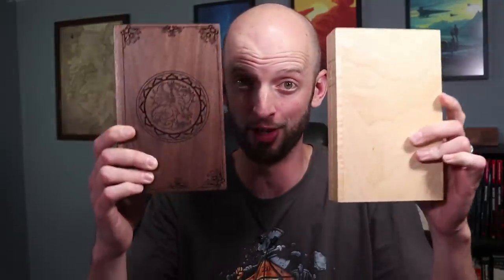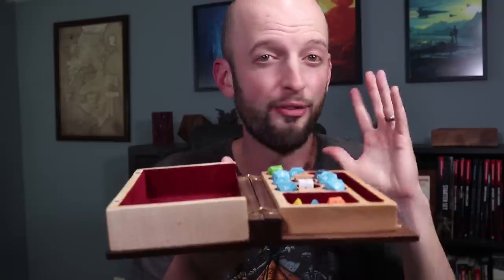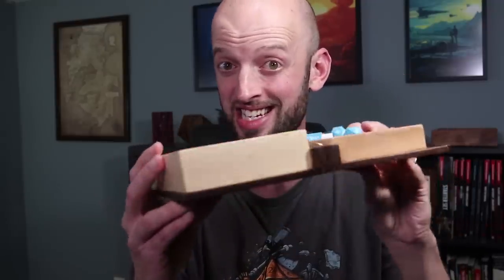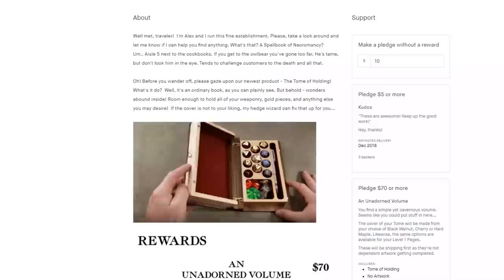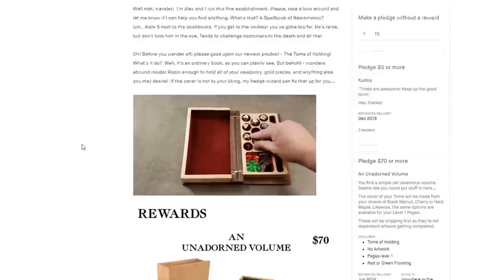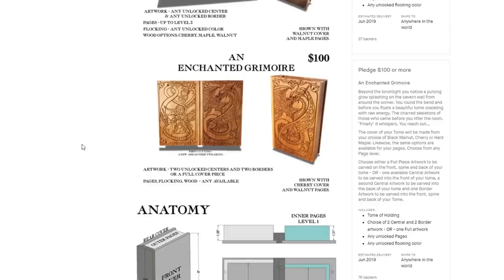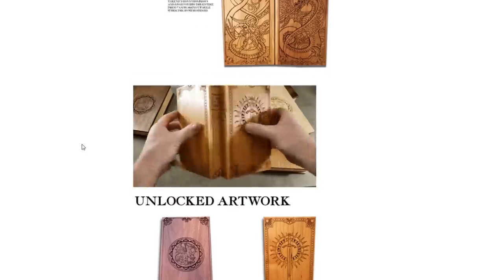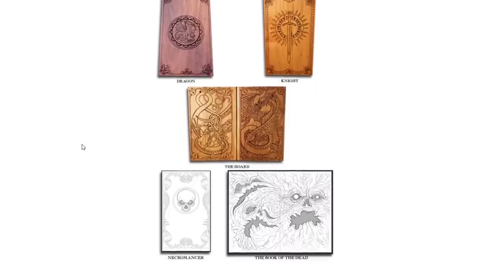Is Your D&D Character a Special Snowflake?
Unique character or special snowflake? What's the difference??